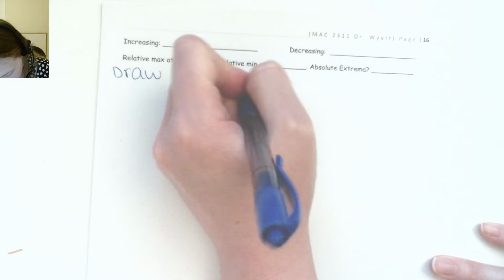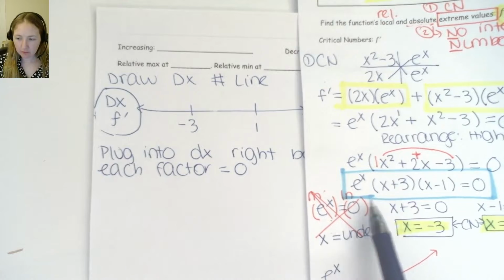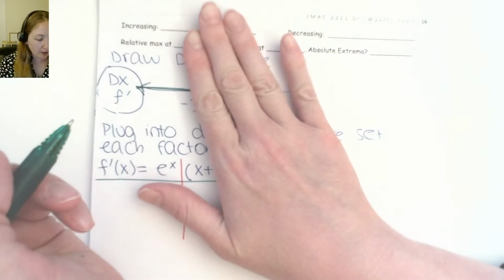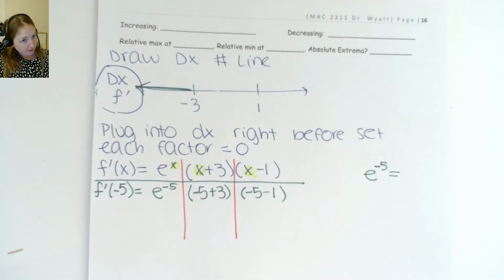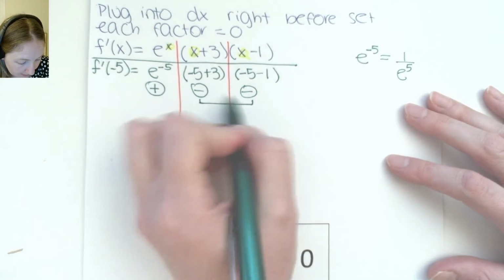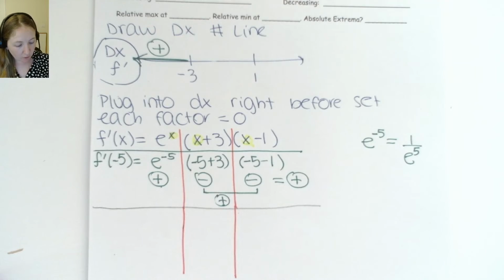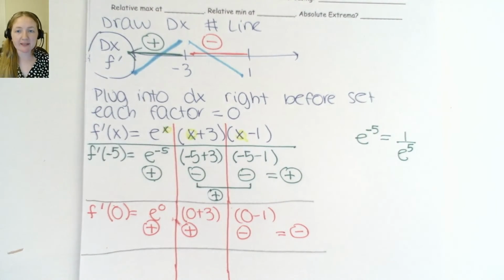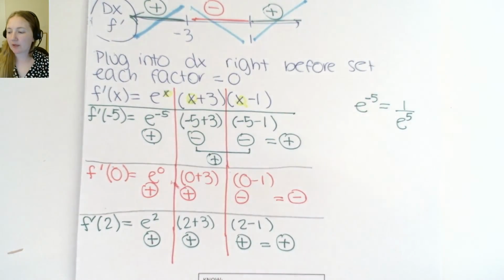page 16 - Test 3A - 2311